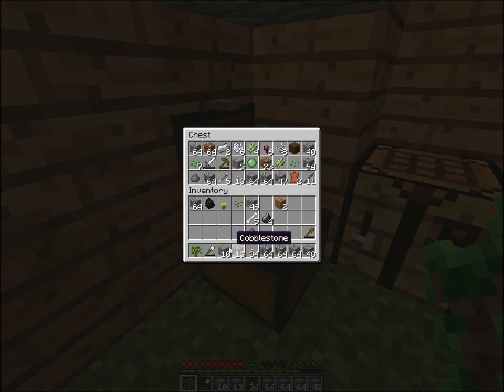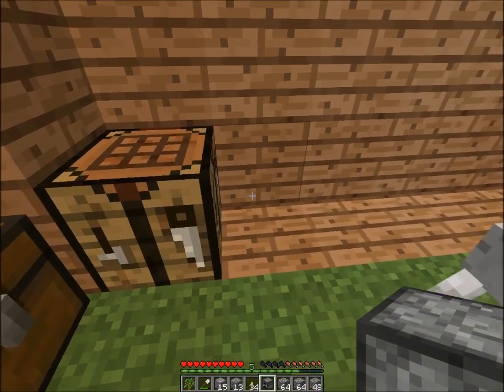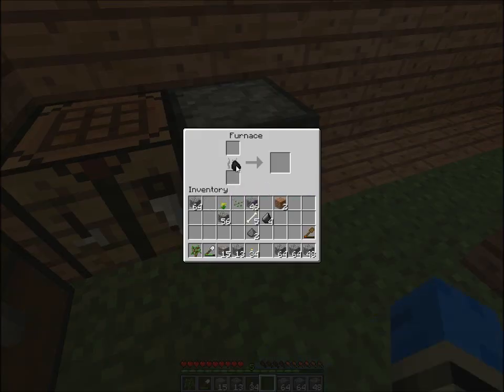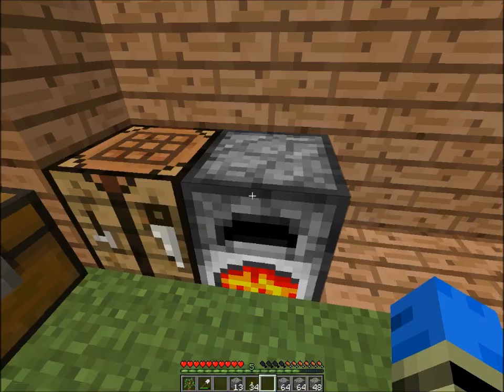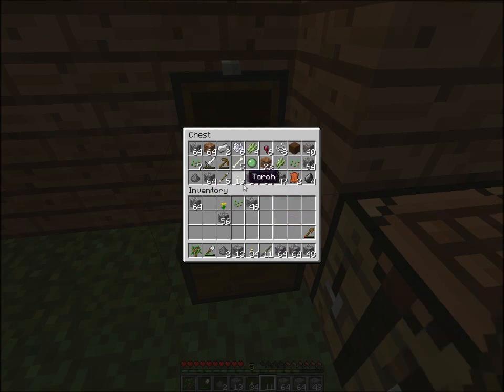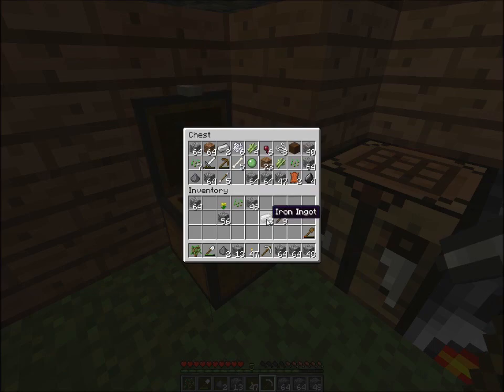Minecraft Crater Survival 5 D-D-Diamonds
Yaay Woop Woop bout time too i finnally got diamonds coz they a miners best friend woop woop so err yea in this part i carry on building mini castle and well diamonds :)

TEXT

I own the copyright and the world wide distribution rights to this video. This video contains gameplay from Minecraft which is owned by Mojang. Minecraft lets their users do anything they want with things they build in Minecraft "Any tools you write for the game from scratch belongs to you. You're free to do whatever you want with screenshots and videos of the game, but don't just rip art resources and pass them around, that's no fun."

"Let's Play Minecraft" Minecraft play mine craft download world tools singleplayer multiplayer yogcast yogscast totalbiscuit pbat slyfox athene omfgcata syndicate syndicateproject thesyndicateproject project captainsparklez captain diamond ender dragon creeper game ren rendog vonk mindcraft sandbox open commentary random new video game pc gaming escapecraft escape play live night notch episode tutorial "how to" notch indy indie video games playthrough walkthrough patch update